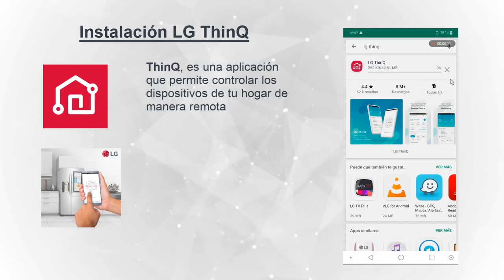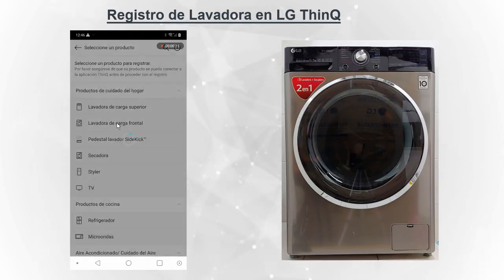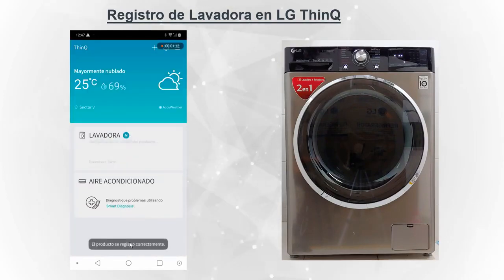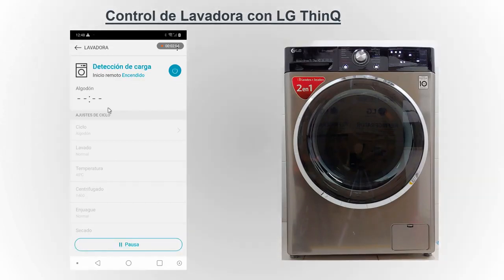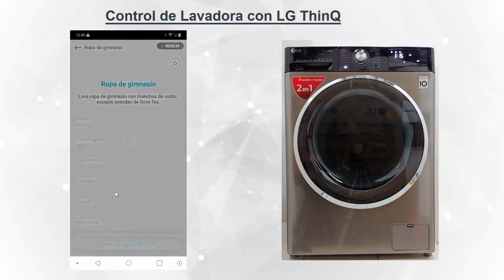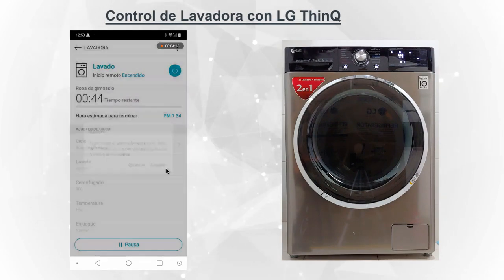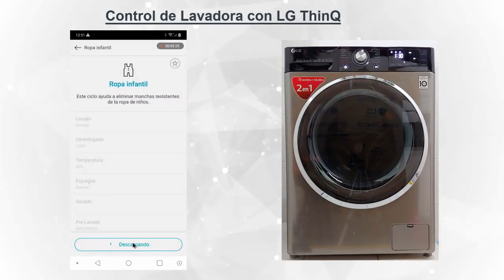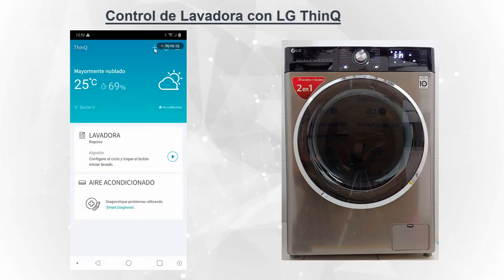LG ThinQ: Guía de Descarga y Configuración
LG ThinQ, La aplicación gratuita para iOS y Android, es tu conexión a todos tus dispositivos y electrodomésticos LG. Con esta guía, tendrás el control de tu hogar en la palma de tu mano.